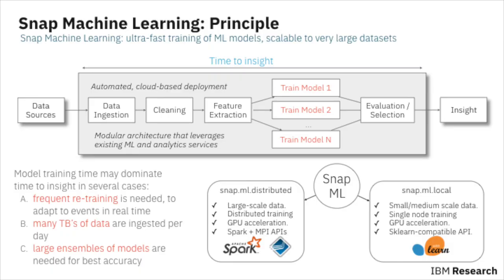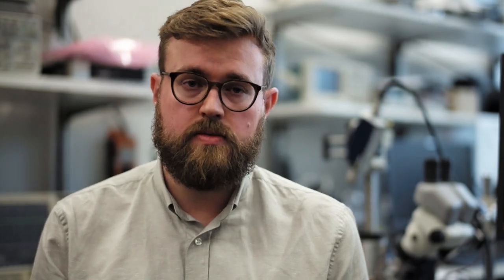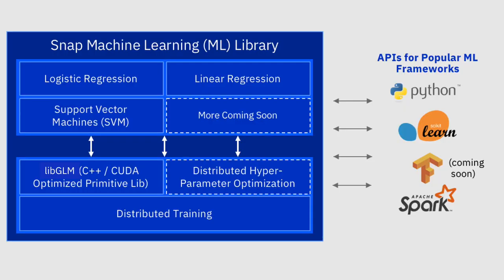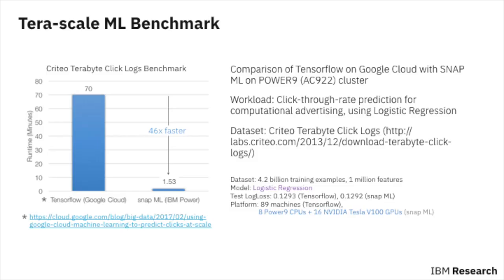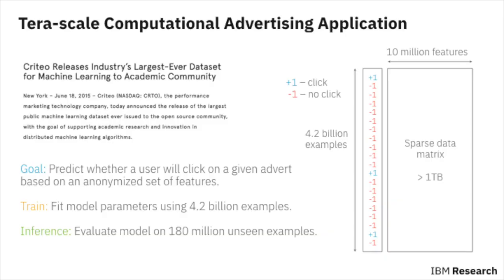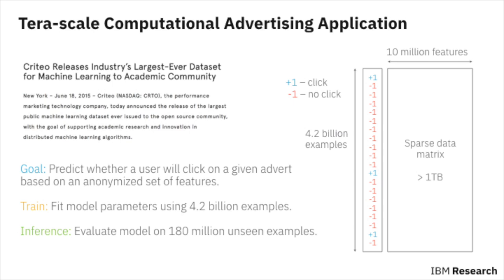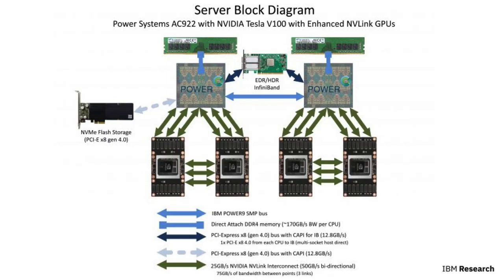IBM Snap Machine Learning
In a newly published benchmark by IBM researchers, using an online advertising dataset released by Criteo Labs with over 4 billion training examples, we train a logistic regression classifier in 91.5 seconds. This training time is 46x faster than the best result that has been previously reported, which used TensorFlow on Google Cloud Platform to train the same model in 70 minutes.

The AI software behind the speed-up is a new library developed over the past two years by our team at IBM Research in Zurich called IBM Snap Machine Learning (Snap ML) – because it trains models faster than you can snap your fingers.